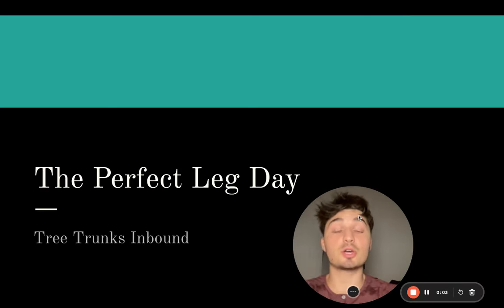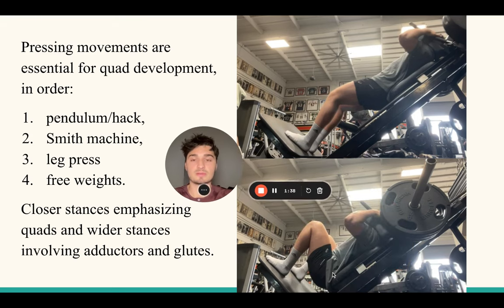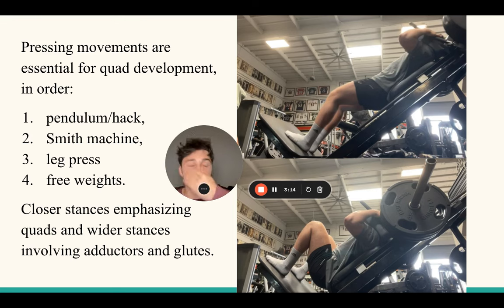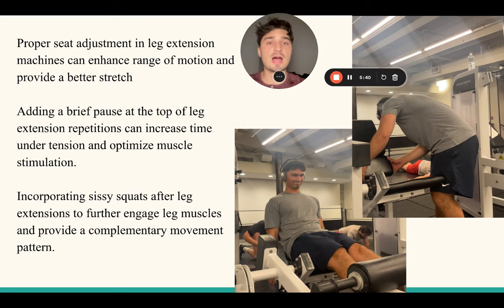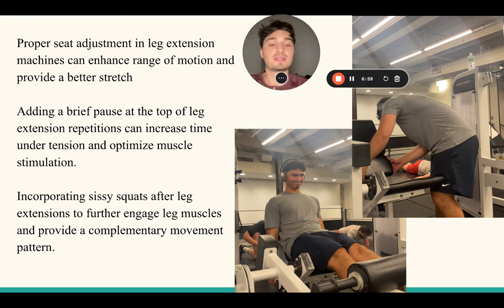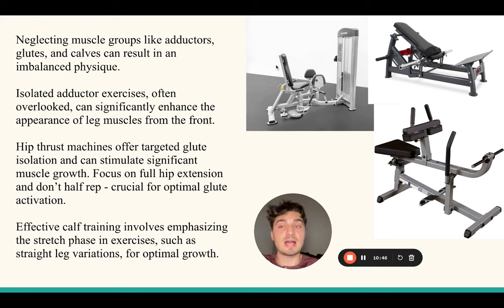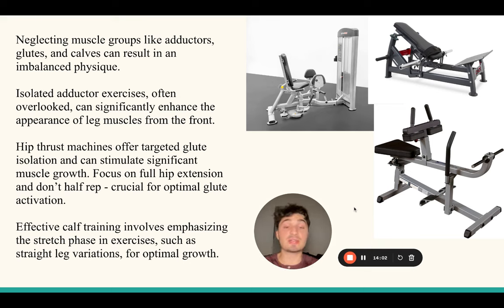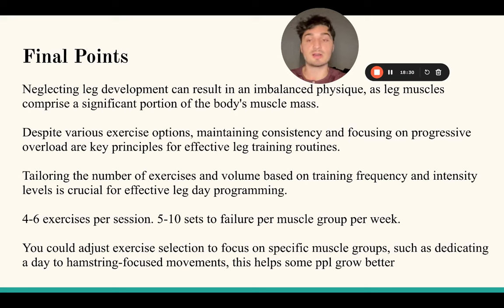How To Make Your Legs Bigger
In this video I go over how to build a perfect leg day. I discuss exercise selection, volume, intensity, training cues, and more on how to maximize leg growth. These tips and tricks will get them pins chunky for sure.